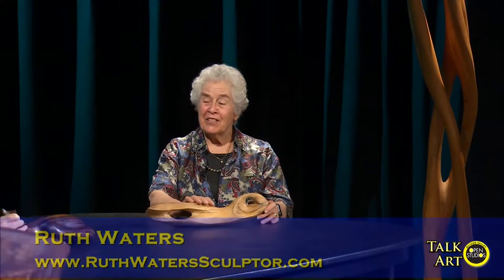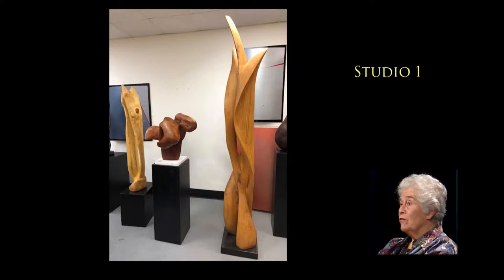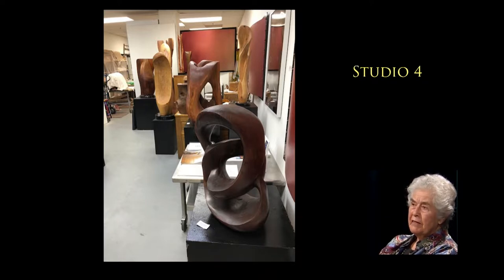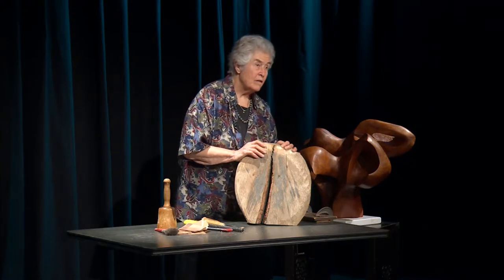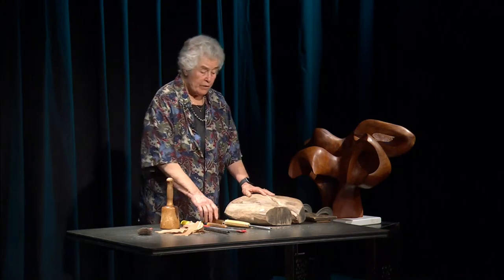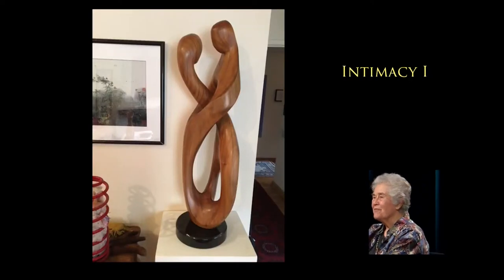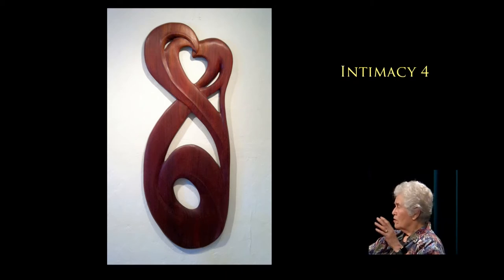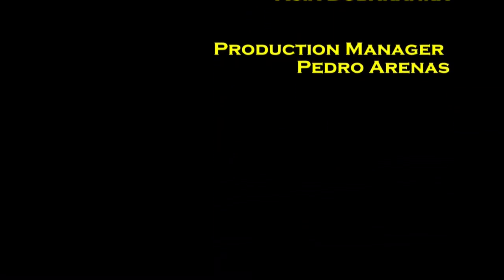Ruth Waters, Hardwood Sculptor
Ruth Waters, sculptor and Director of the Peninsula Museum of Art, demonstrates her woodworking tools and describes her creative process for carving abstract hardwood sculptures.